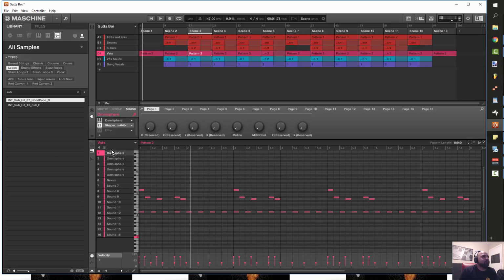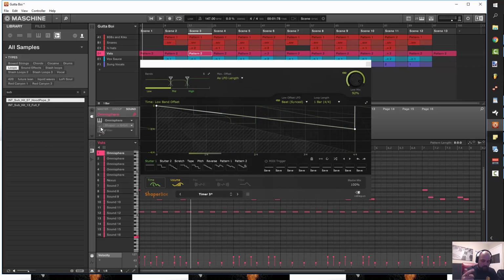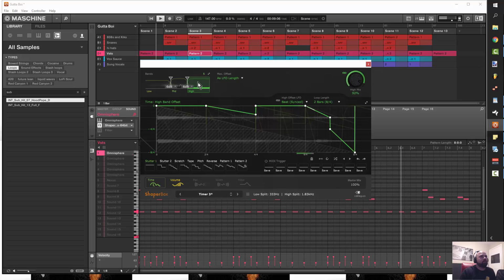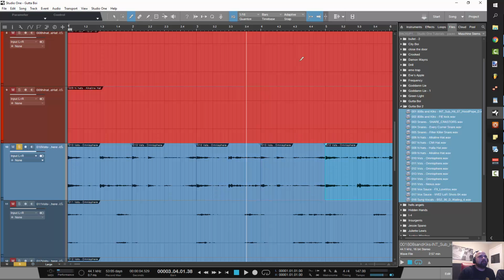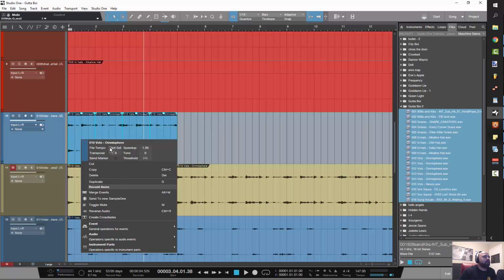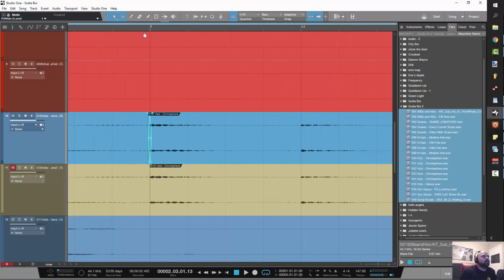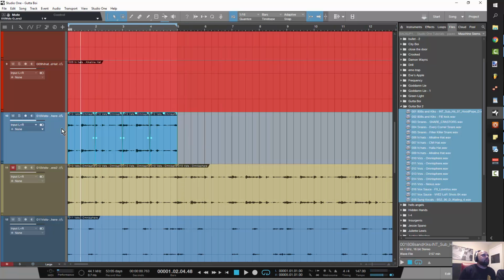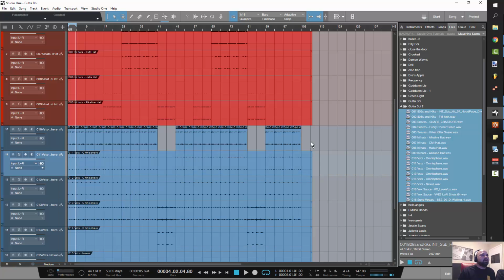How to Fix Pop and Clicks in Grossbeat and Time Shaper | presonus studio one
How to Fix Pop and Clicks in Grossbeat and Time Shaper

In this edition we take a look at how to get rid of the pops and clicks that occur when using plugins like Cable Guys Timeshaper or Grossbeat from Image Line. Alot of producers are skipping over great tones and presets due to a lack of mixing knowledge. Let's fix that!

gross beat
cable guys time shaper
shaper box
 fl studio 12
presonus
beat making
how to make beats
 music producer